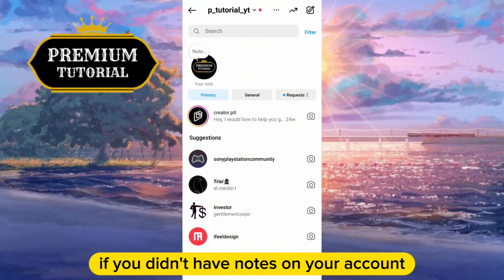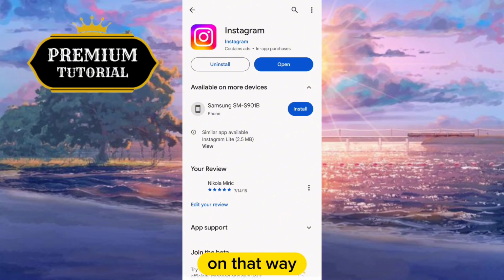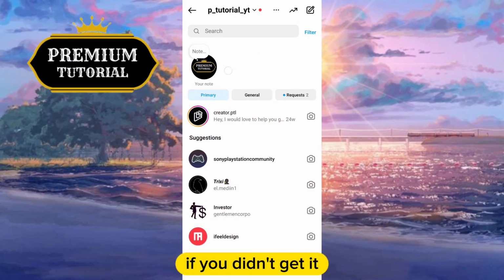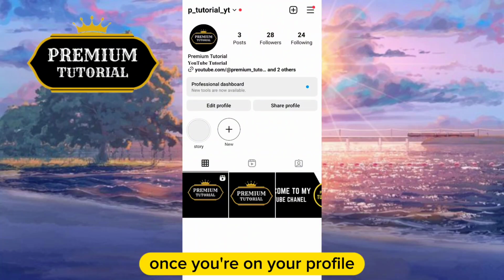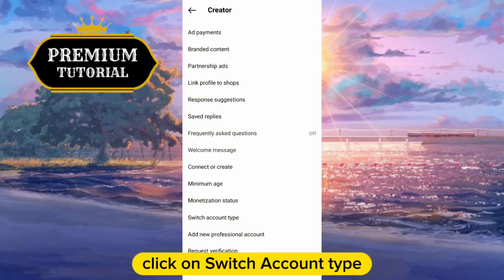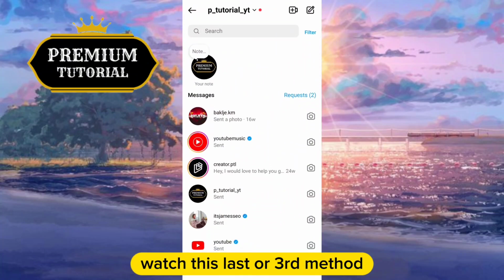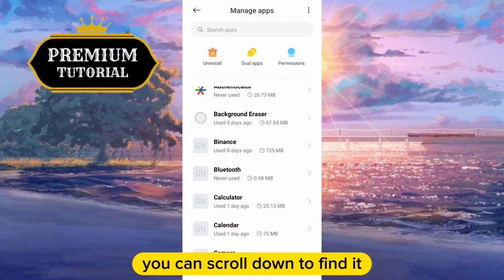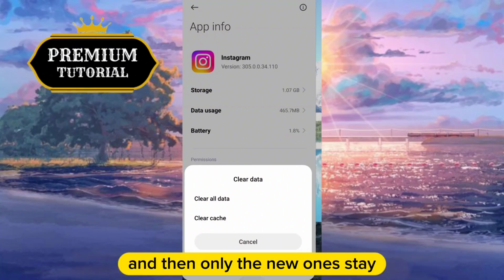How to Fix Instagram Notes Feature Not Showing | How to Get Notes On Instagram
Struggling with the Instagram Notes feature not showing up? We've got you covered in this comprehensive video tutorial. Learn how to troubleshoot and get your Instagram Notes working seamlessly. Whether you're new to the feature or it's suddenly disappeared, we'll walk you through the steps to ensure you can create and access your notes on Instagram. Watch now and reclaim this valuable organizational tool!